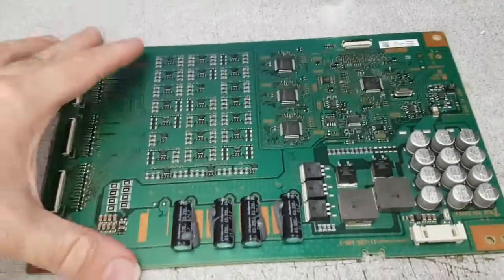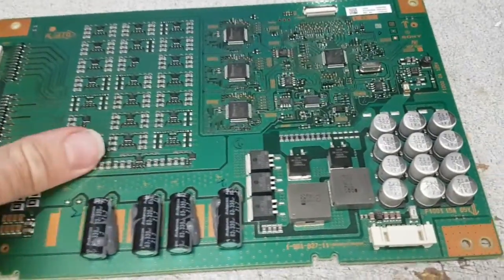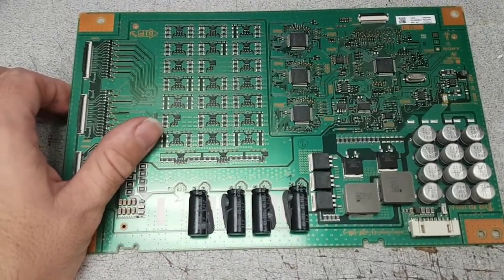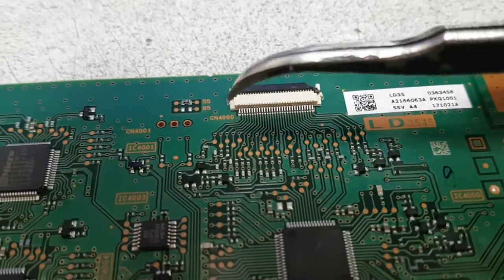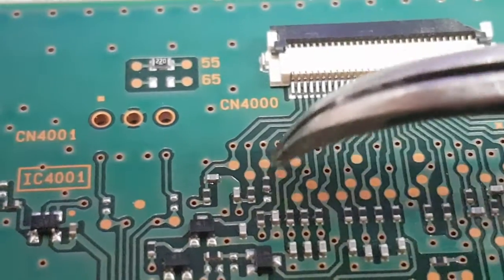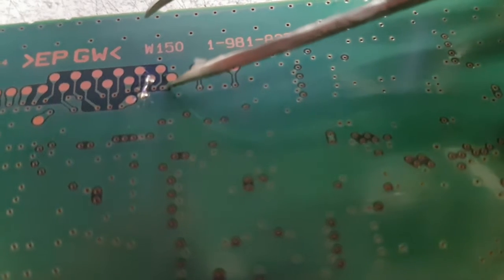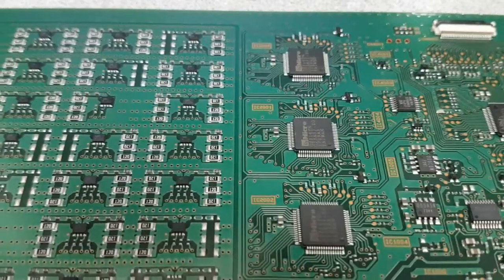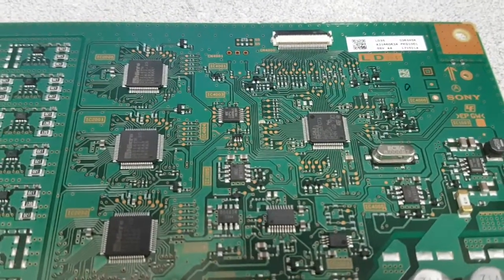Fixing Sony XBR-65X900E XBR-55X900E XBR-49X900E shutting off with 4 blinks - A2166063a mod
A hint for a quick temporary patch to a problem caused by an over-sensitive LED controller causing the TV to shut down when it can still actually run.
Ultimately LEDs that start to go bad *will* go bad and when they do the burn may also cause additional and worse damage, namely burning the light distribution plot behind the LCD.
So cutting off protection does have its risks.
On the other hand most other TVs do not have such a protection or it is not nearly as sensitive.
Bottom line: use at your own risk!